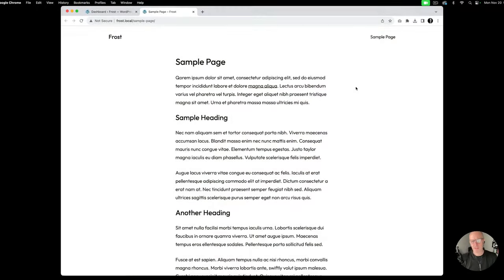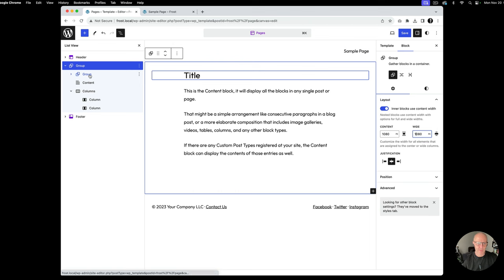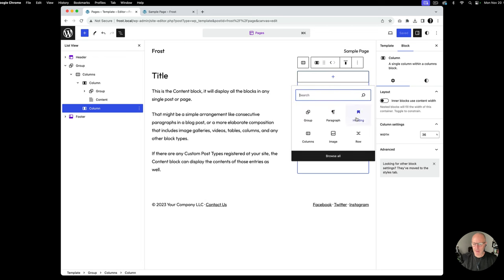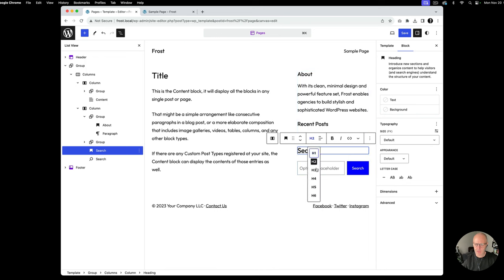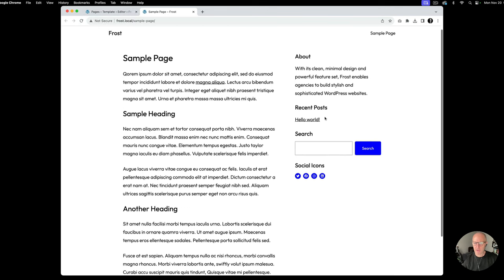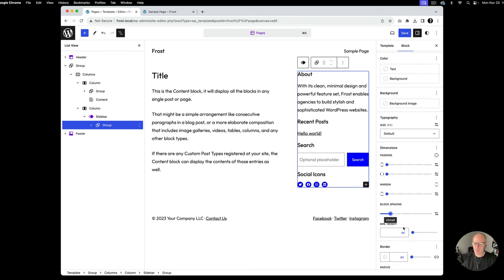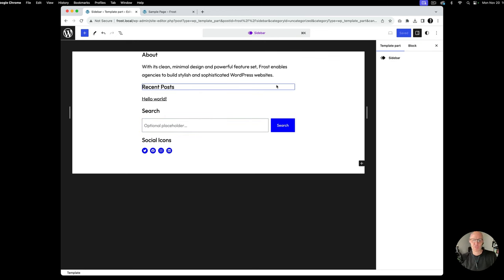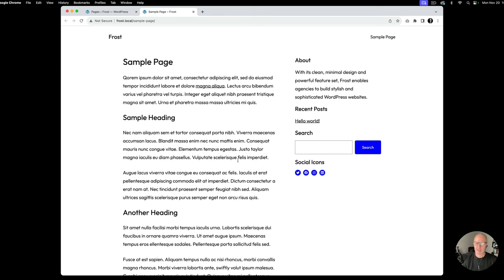Create a Page With Sidebar Template in WordPress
In today’s digital landscape, having a well-organized and user-friendly online presence is essential. One key aspect is learning to use WordPress blocks effectively to enhance your website’s layout and functionality. A great example of this is the addition of a sidebar to your web pages.

WordPress blocks offer a straightforward and flexible way to create good-looking and practical pages. A well-placed sidebar can improve your website’s navigation, provide quick access to crucial information, and enrich the user experience.

In this video, join Brian Gardner as he walks you through creating a page with a sidebar using WordPress blocks. Whether you want to display additional content, link to social media, or streamline site navigation, Brian will show you how to effectively integrate a sidebar into your page design.

Ready to enhance your website? Let’s dive in—just hit play!